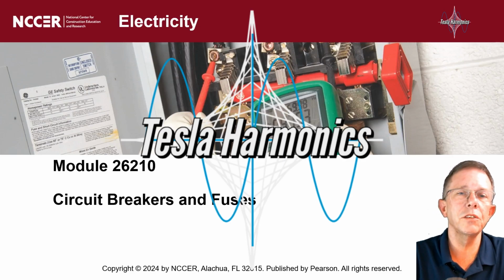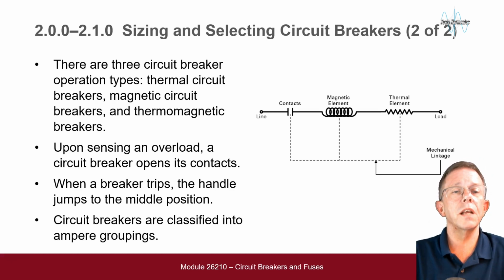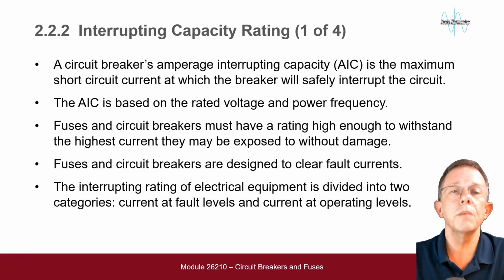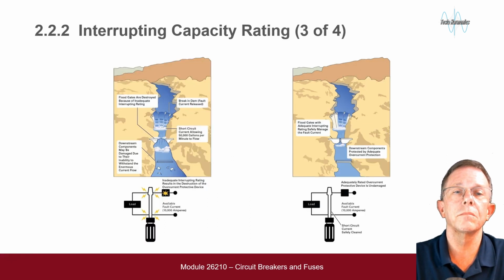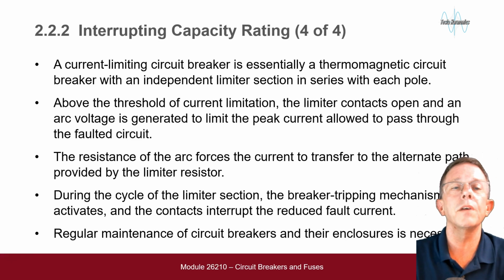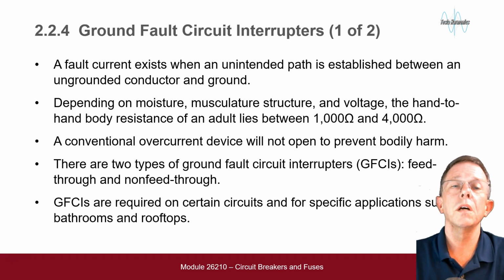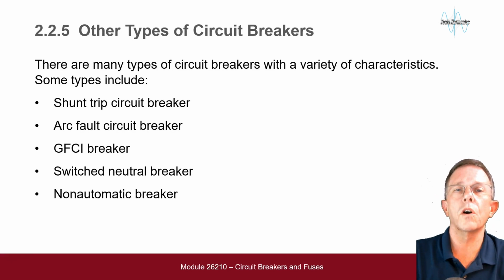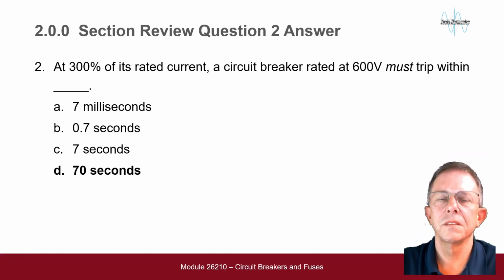NCCER Electricity Level II Module 26210 23 11E Circuit Breakers and Fuses Session 2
All electrical circuits and their components are subject to destructive overcurrent conditions resulting from a wide variety of causes. Reliable protective devices prevent or minimize costly damage to conductors, transformers, motors, and the many other components that comprise a complete electrical system. Circuit breakers and fuses are two common protective devices used in electrical circuits. This module describes the operating principles of circuit breakers and fuses and explains how they are applied in today’s electrical systems. Session 1 covers Sizing and Selecting Circuit Breakers.

Tesla Harmonics
NCCER Electricity Level 2
Circuit Breakers
Fuses
Sizing Circuit Breakers
Selecting Circuit Breakers
Circuit Protection
Electrical Training
Technical Skills
Electrician Training
Electrical Safety
Electrical Knowledge
Electrical Systems
Learning Electrical
NCCER Curriculum
Module 10
Session 2
Electrical Equipment
Circuit Breaker Sizing
Electrical Devices